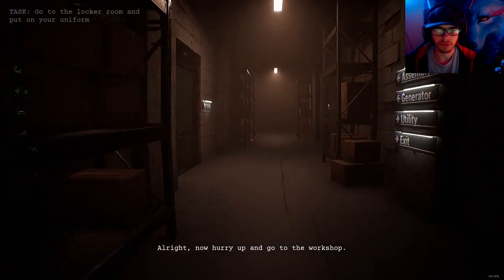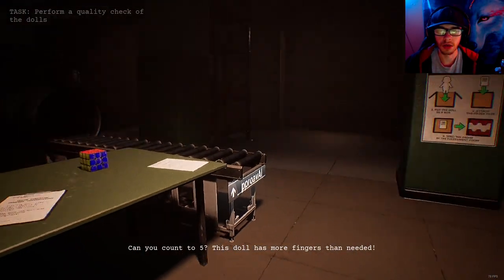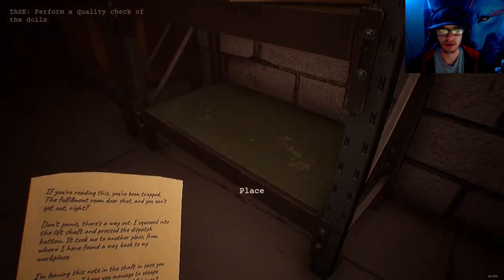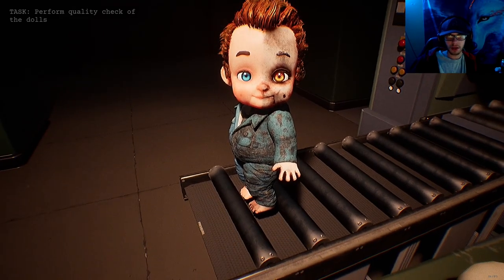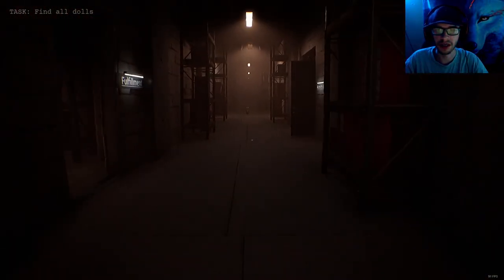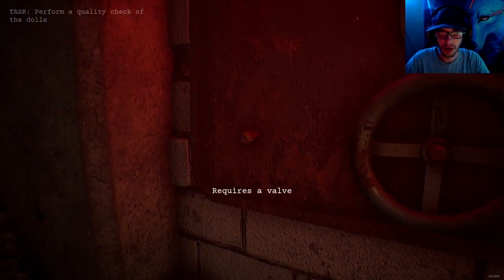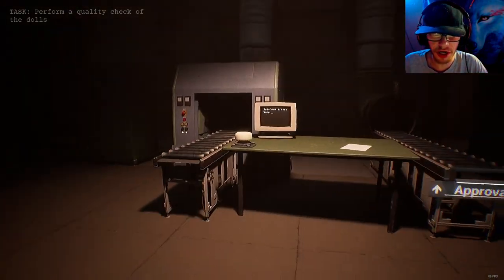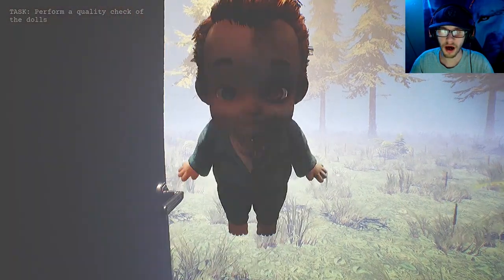Dollmare Both Endings